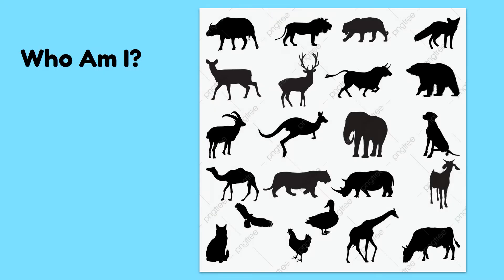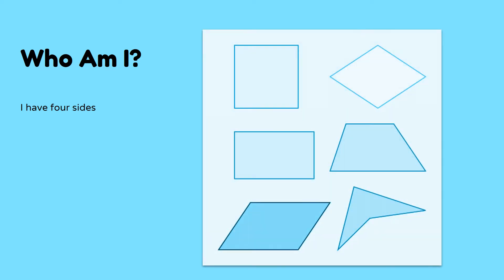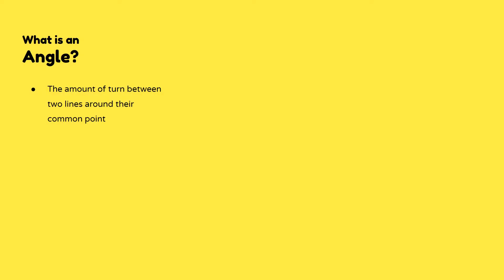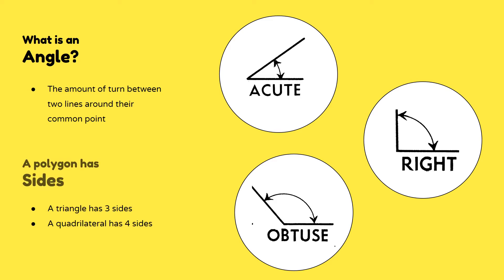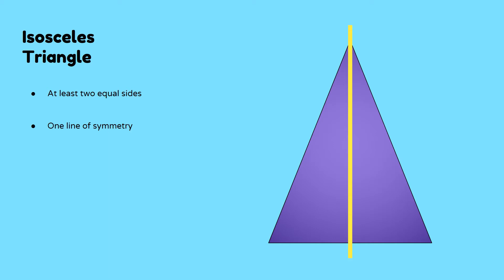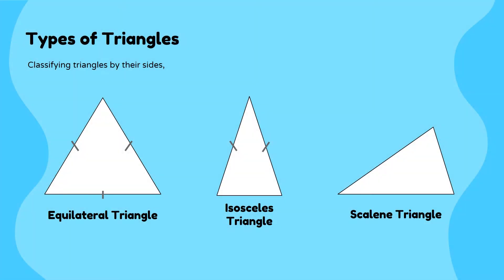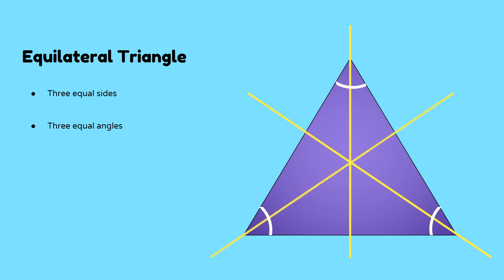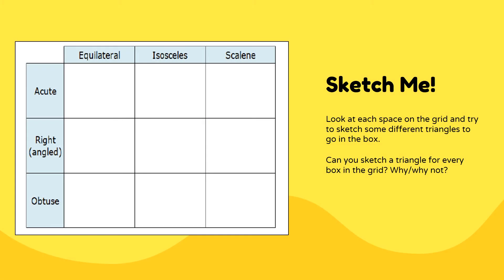Mathematics Angle Side Symmetry Properties Grade 7